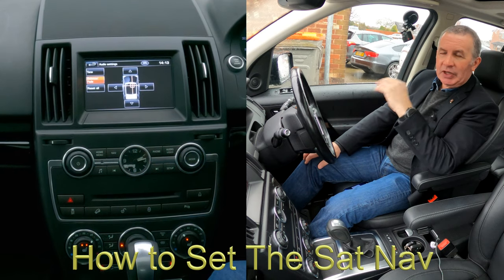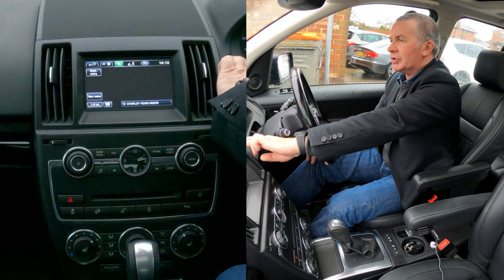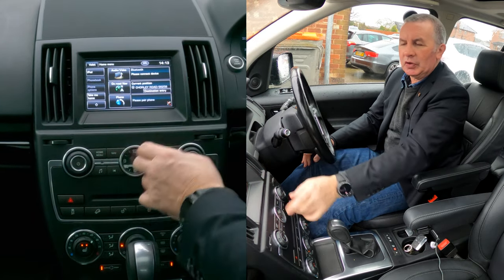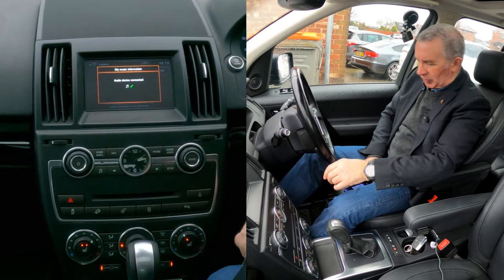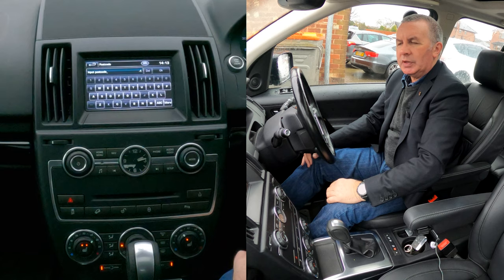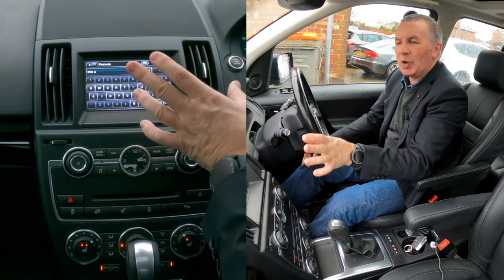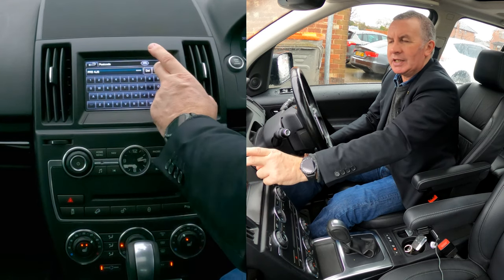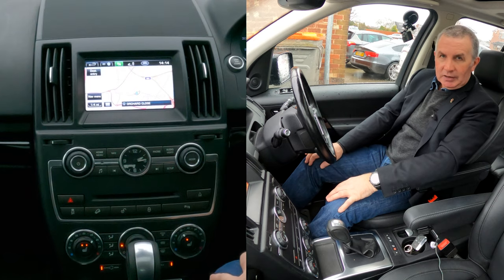How to Set The Sat Nav In A 2013 Land Rover Freelander 2 2 2 SD4 HSE Luxury